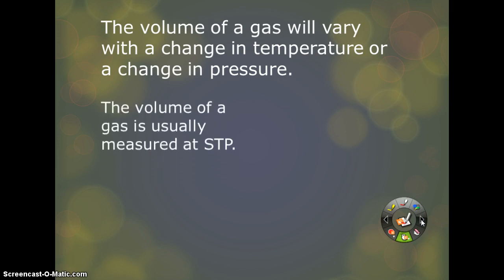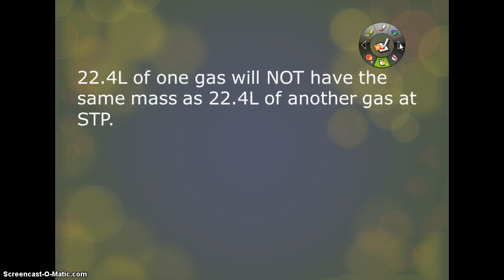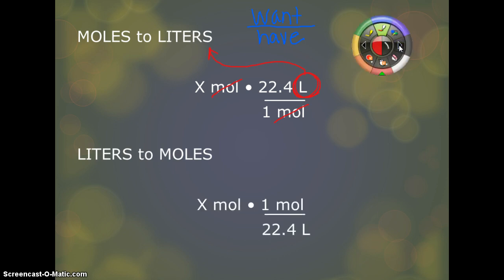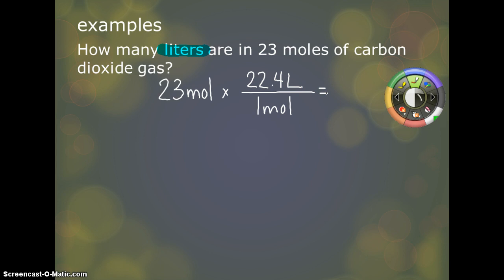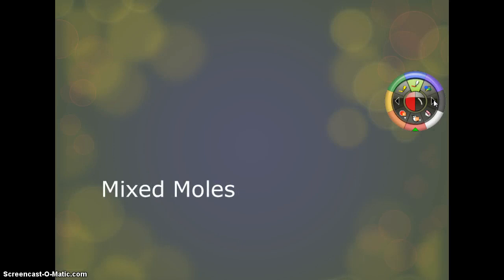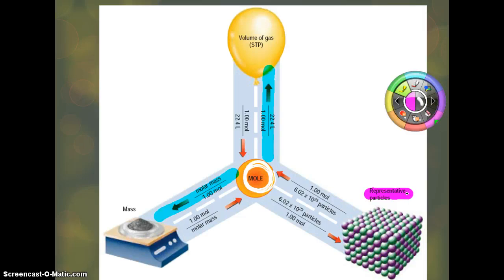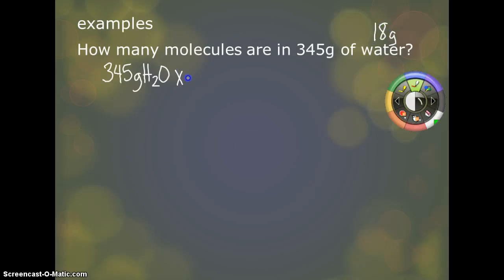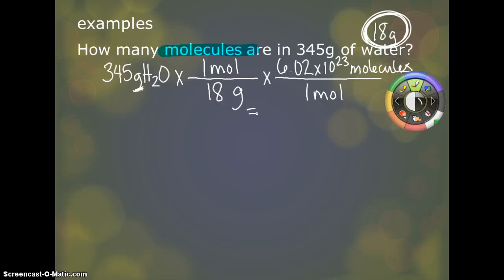The Mole & Volume & Mixed Moles